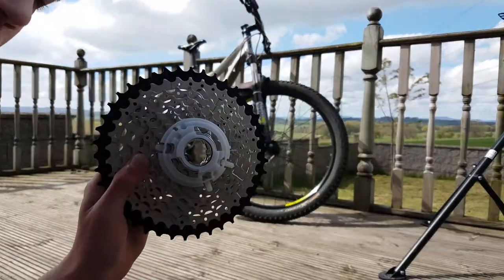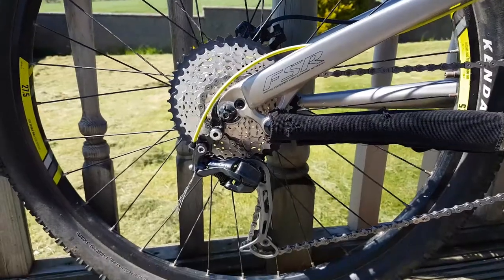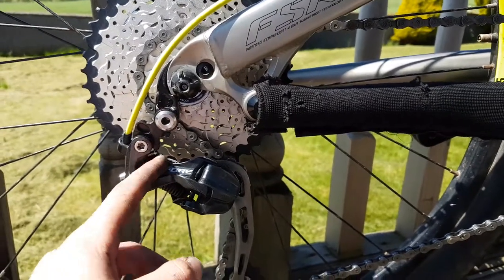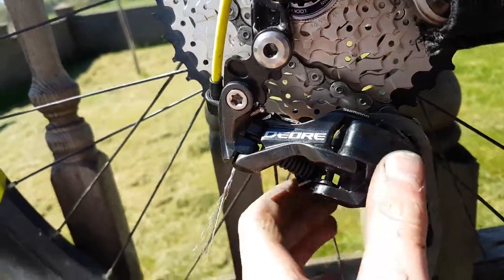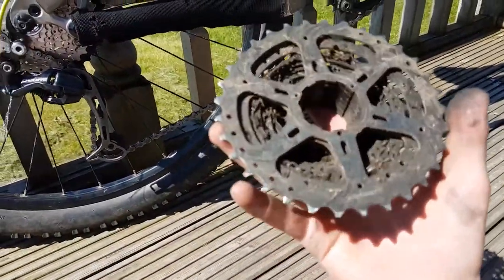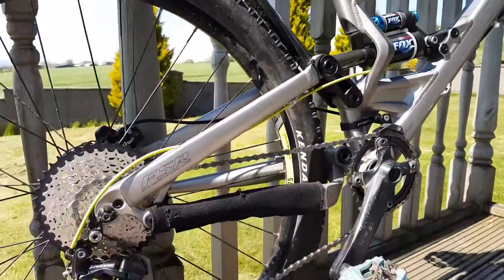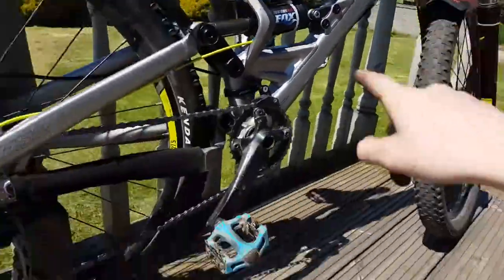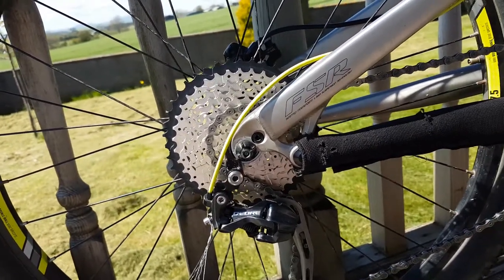Got my new cassette